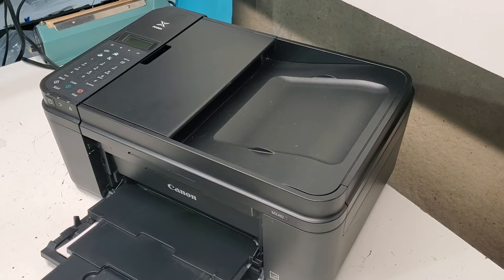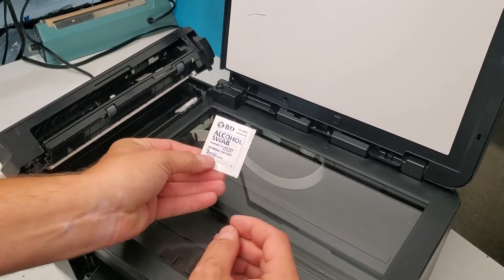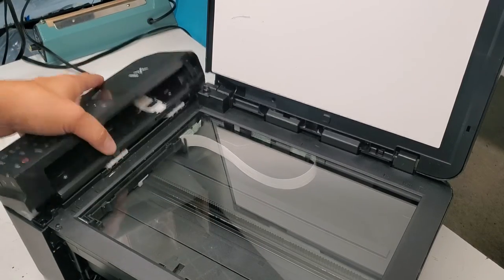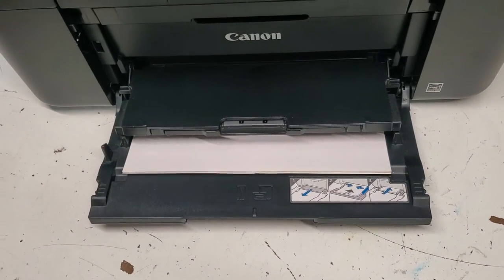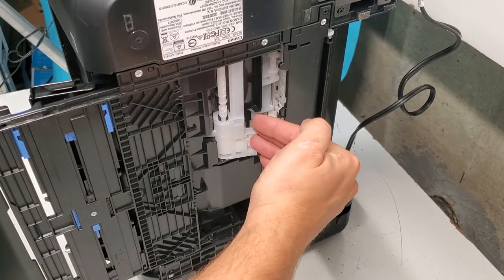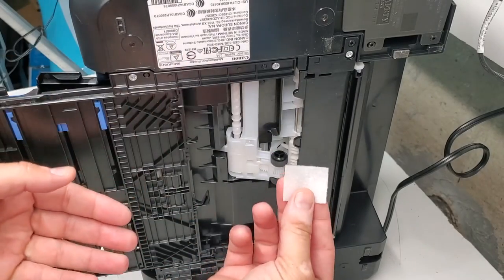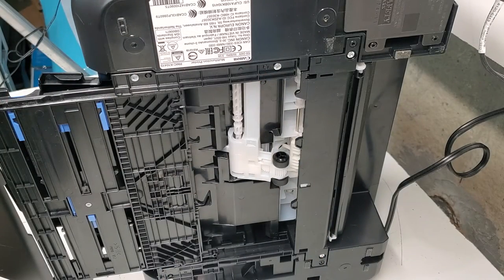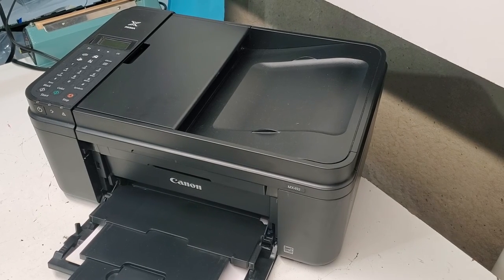Canon MX490 MX492 TR4520 Paper Feed Issue Resolved || Error 1003 || ADF and Main Tray Pick Up Jam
If your printer is not feeding paper from main tray or from the top ADF Document Feeder,  follow these simple troubleshooting steps in the video to resolve this issue. For Canon Pixma MX490, MX492 and TR4520 printers. Similar process for many similar Canon Pixma printers.